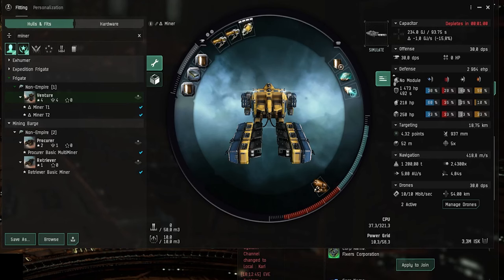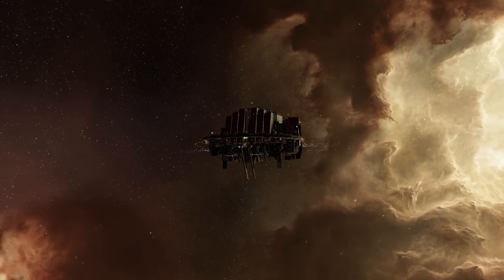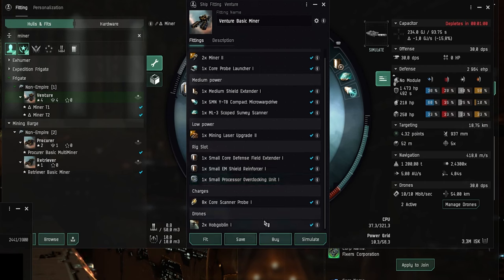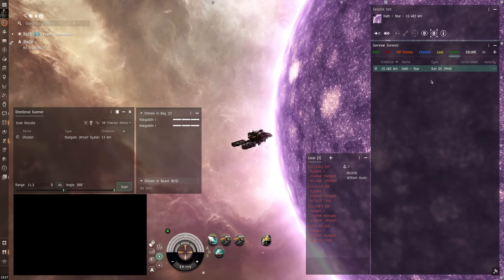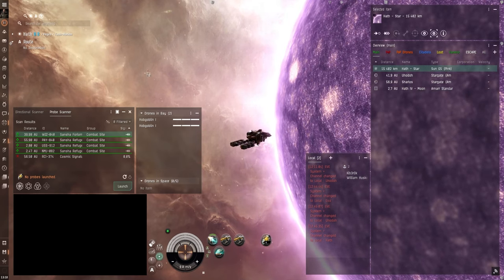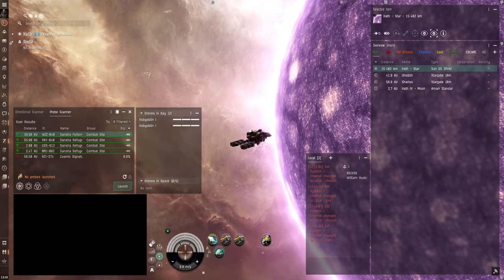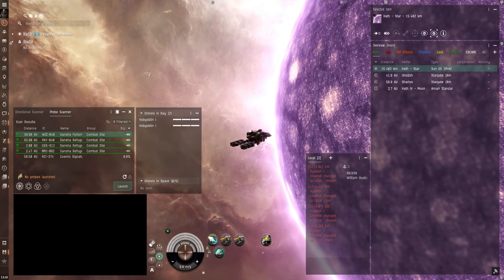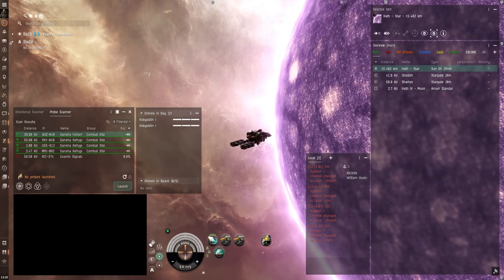How To Mine In EVE Online (Mining Ore, Ice, Moons and Gas)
Introductory guide to mining in EVE Online. I cover ore, ice and moon mining as well as gas harvesting.

[Venture, Venture Basic Miner]

Medium Shield Extender I
ML-3 Scoped Survey Scanner
5MN Y-T8 Compact Microwarpdrive

Miner II
Miner II

Small EM Shield Reinforcer I

Hobgoblin I x2

[Venture, Venture Basic Gas Harvester]

Type-D Restrained Inertial Stabilizers

Compact EM Shield Amplifier
5MN Y-T8 Compact Microwarpdrive

Gas Cloud Scoop I
Core Probe Launcher I, Core Scanner Probe I

Small Low Friction Nozzle Joints I

Hobgoblin I x2

More fits coming soon ...